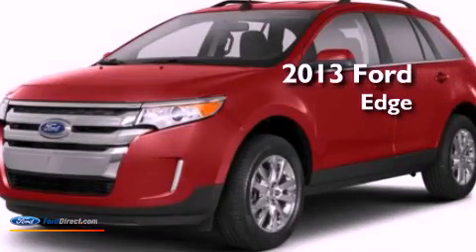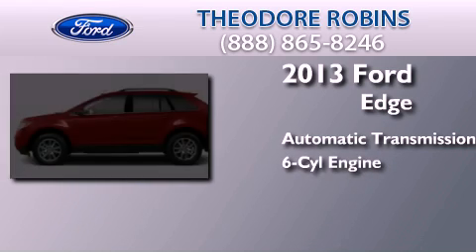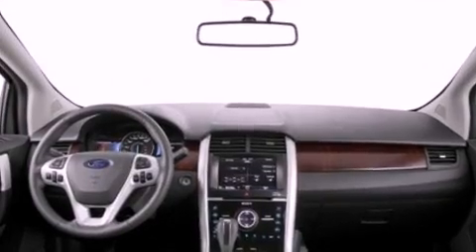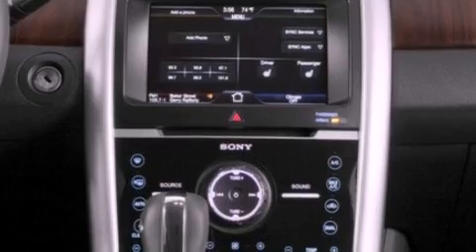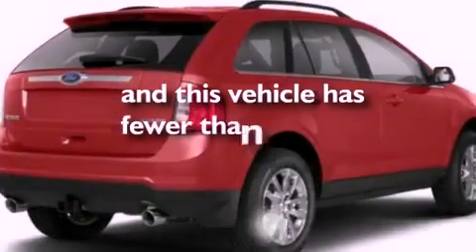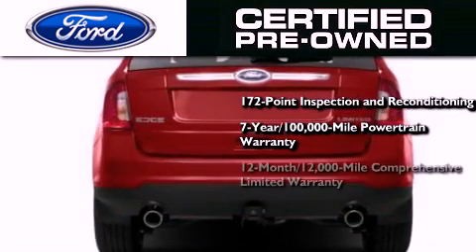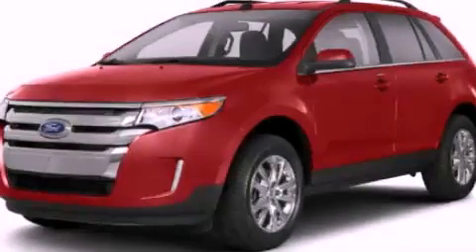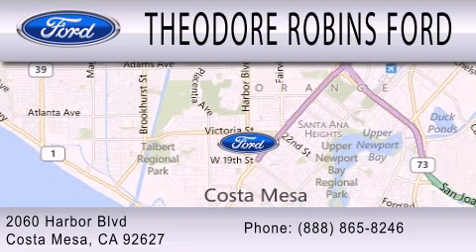Pre-Owned 2013 FORD EDGE Costa Mesa CA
Year : 2013
 Make : FORD
 Model : EDGE
 Engine : 3.5L V6 24V MPFI DOHC
 Trans . : 6-SPEED AUTOMATIC
 Exterior : GRAY
 Miles : 25,095

 Stock : QA26128